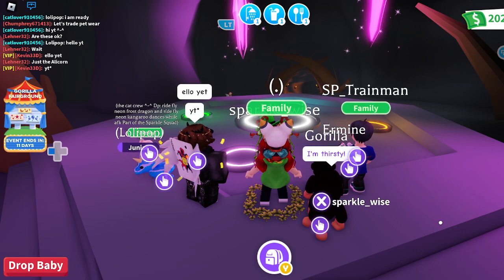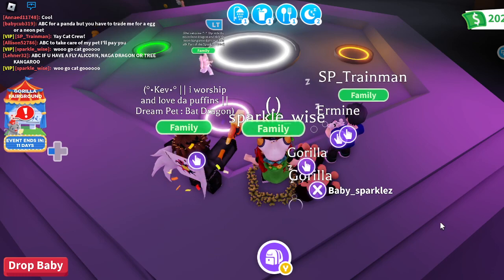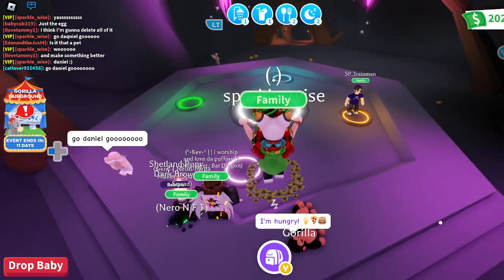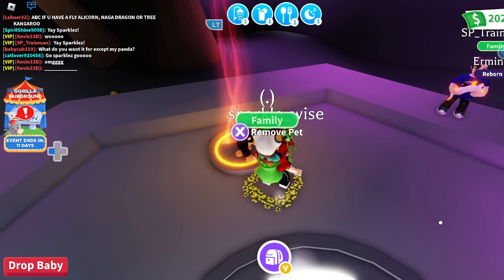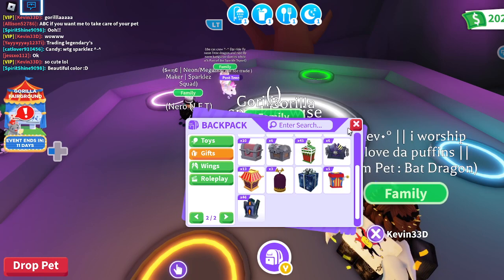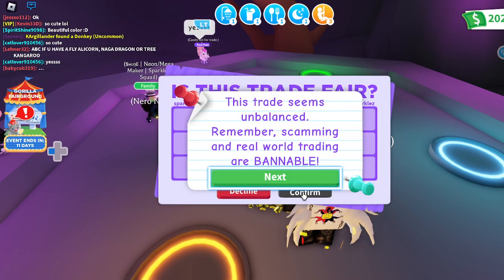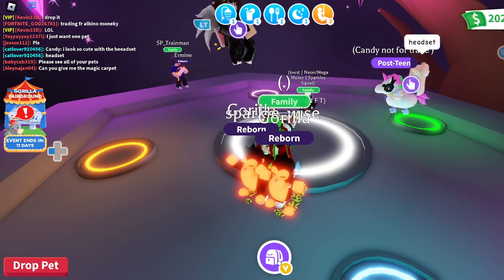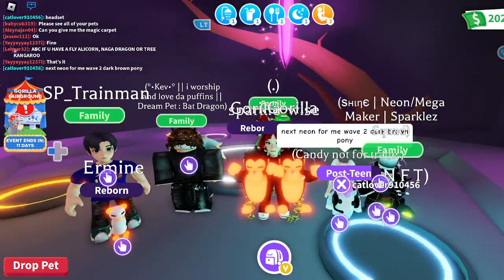Neon Gorilla 1&2 and more!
Yasss working these cuties up first to get one done before any new update comes LOL these pets are flying at me so fast we have not had time to do our rps! but they are all so cuteeee! what's your fav pet of 2023 so far? Cat makes her neon Shetland dark brown pony and Daniel makes his final neon ermine!